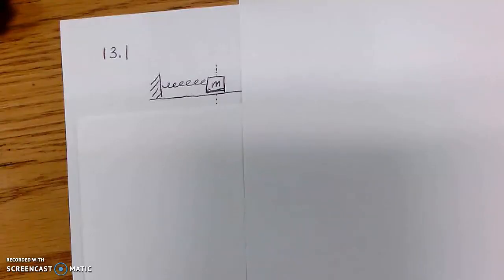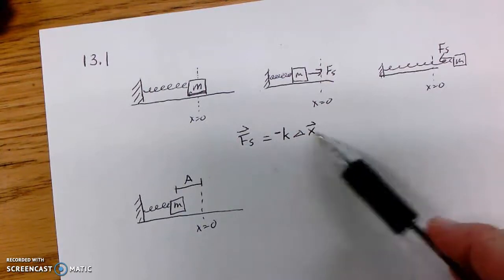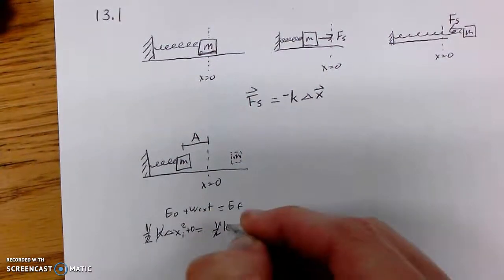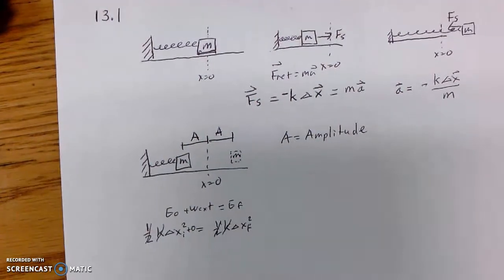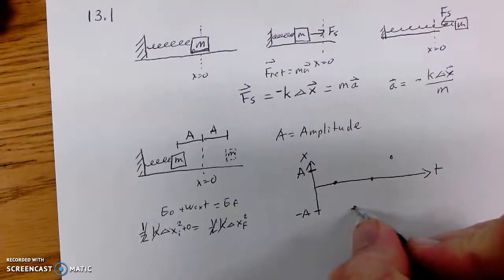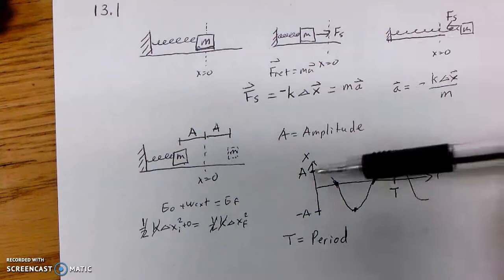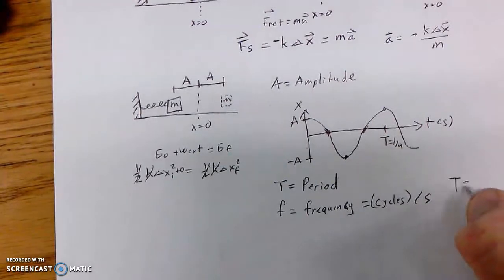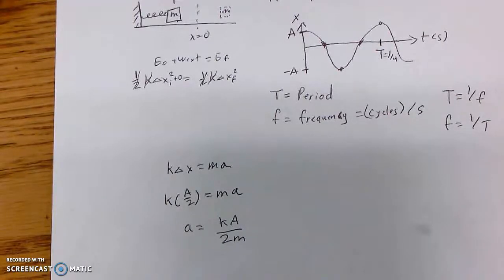13-1: Simple Harmonic Motion Intro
Review of Hooke's Law, and how springs can create simple harmonic motion.